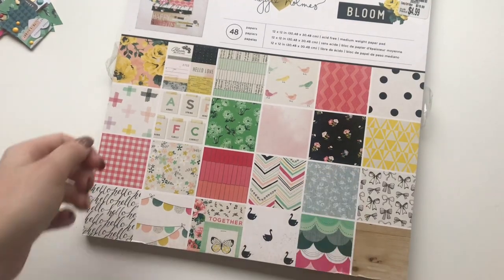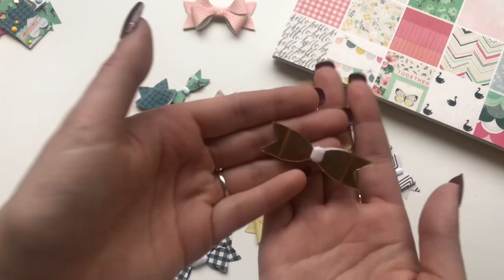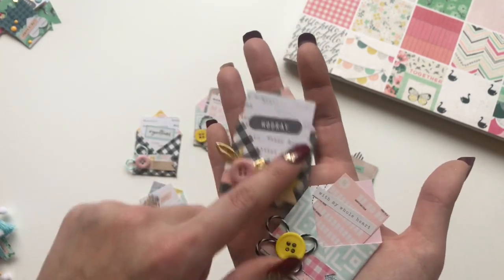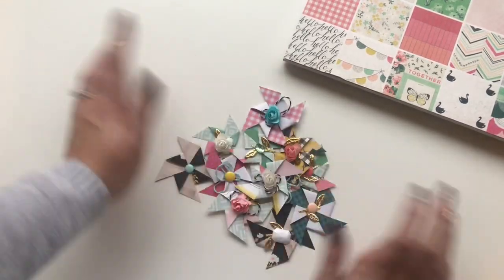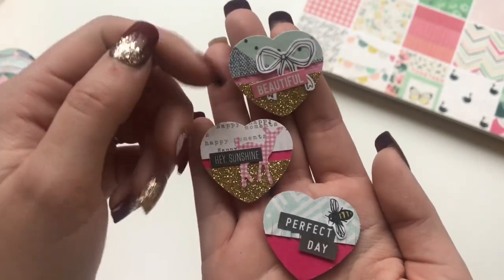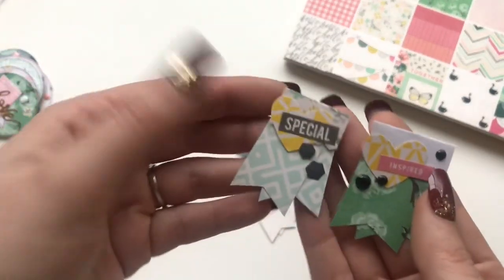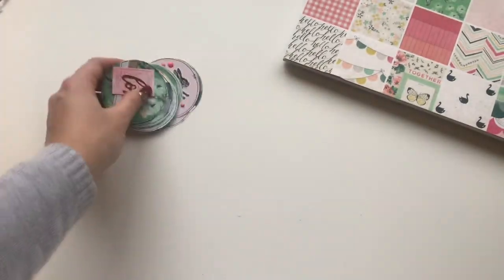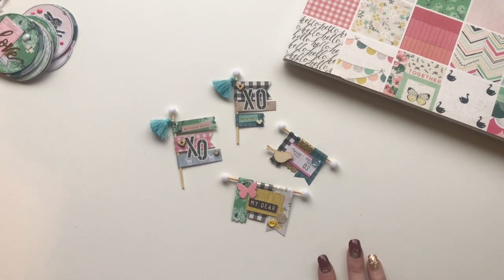DIY Embellishment Project Share Using Bloom by Maggie Holmes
Hi everyone! Today I’m sharing some DIY embellishment ideas with you. Please check out my Instagram for more detailed photos of my projects!

YouTube channels that I got my inspiration from:
Tissue Paper Banners: Gold Dove Crafts
(featured in this video on different types of embellishments)